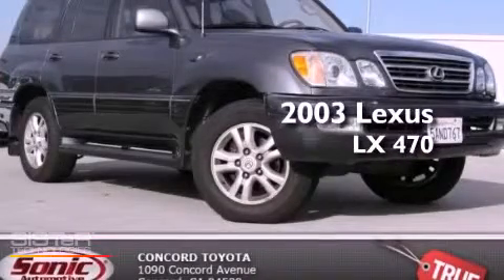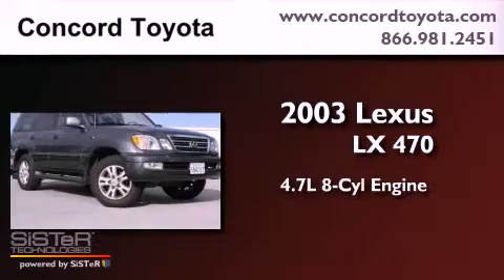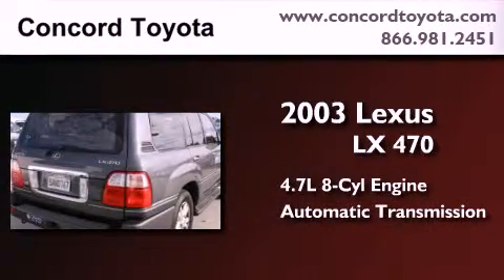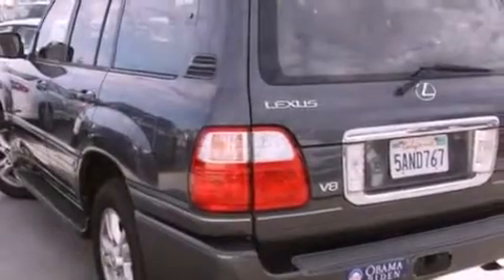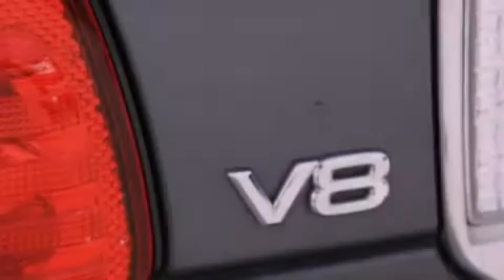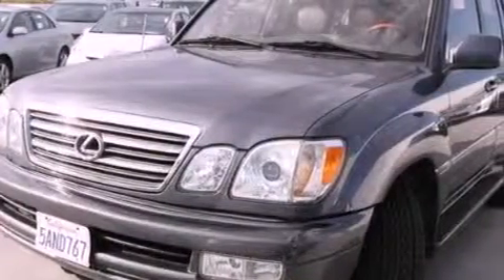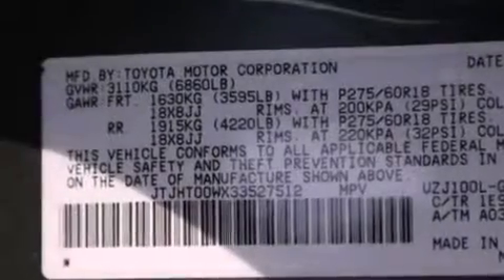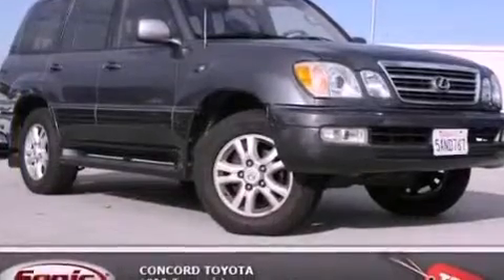2003 Lexus LX 470 Concord CA 94520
Year : 2003
 Make : Lexus
 Model : LX 470
 Engine : 4.7L V-8 cyl
 Trans . : Automatic
 Exterior : Gray
 Miles : 157,541
 Interior : Gray
 Concord Toyota
 Pre-Owned 2003 Lexus LX 470 Concord CA